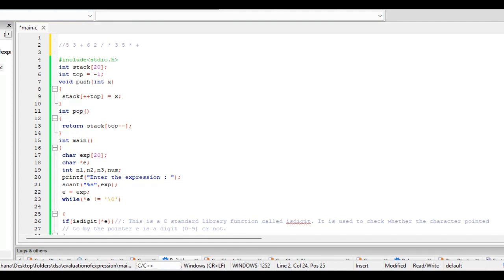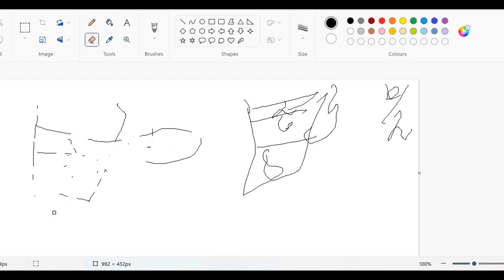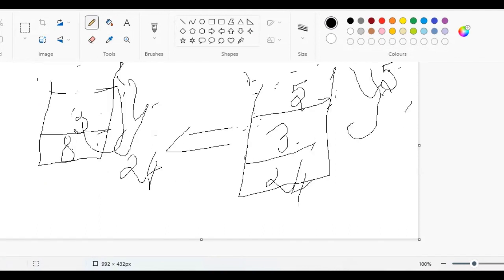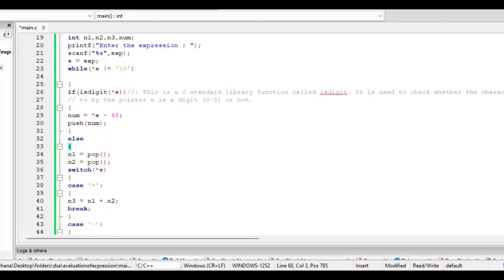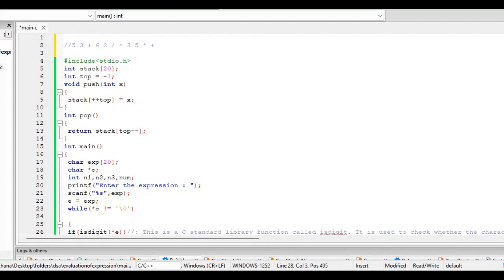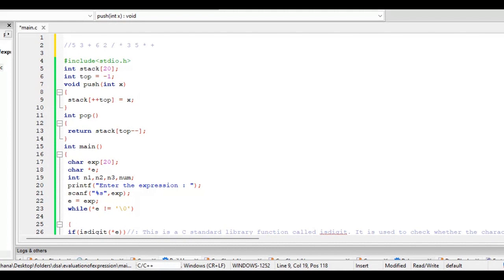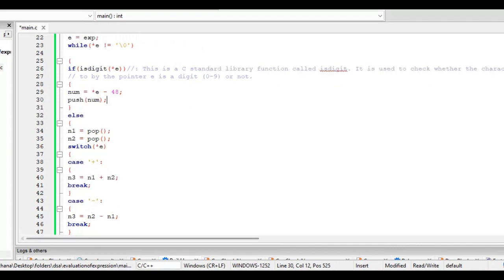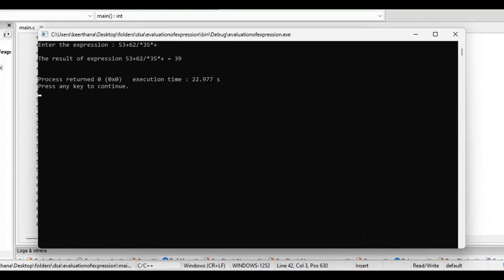Evaluation of postfix expressions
This video is about evaluation of postfix expressions